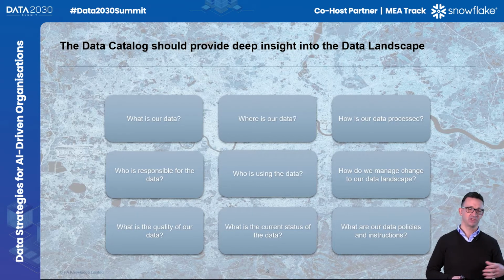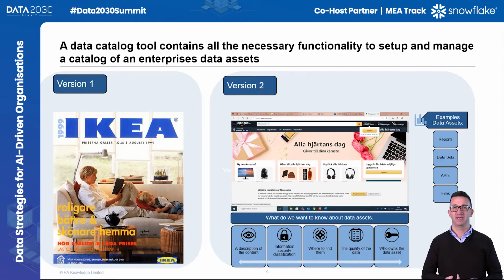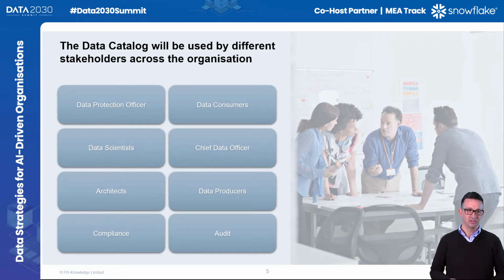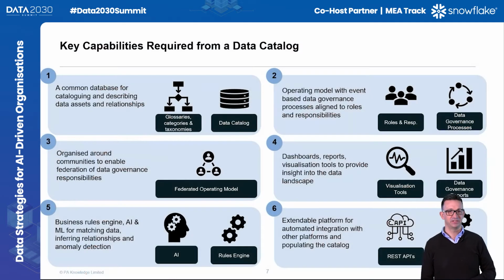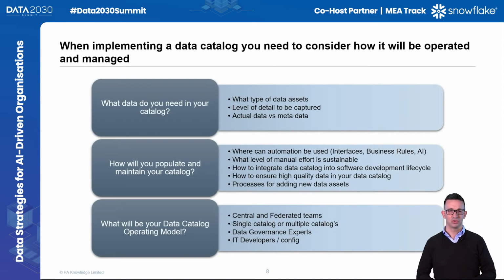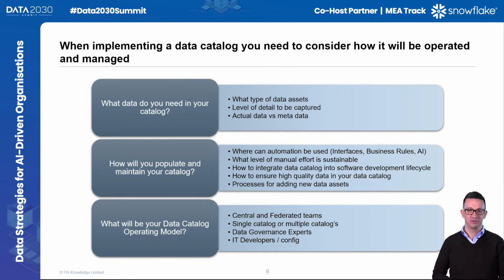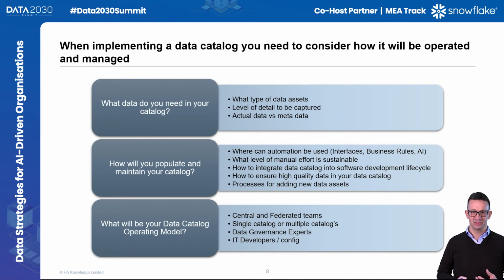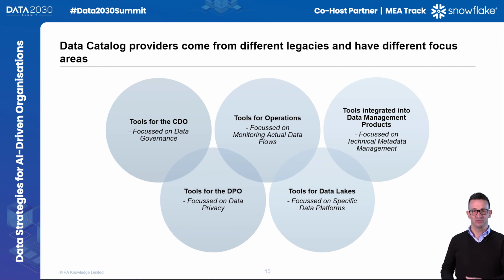What is an Enterprise Data Catalog, why do we need one, how do we implement one – Martin Walker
Presentation "What is an Enterprise Data Catalog, why do we need one, how do we implement one" by Martin Walker, PA Consulting

The presentation was recorded at the Data 2030 Summit 2021.

BCBS239, GDPR, Credit Quality, Digital Transformation, Data Scientists to name a few – they are all asking the same question. What is our organisations data, where is the data, how is the data being used. An effective data catalog strategy will help your organisation answer these complex questions.

Key Takeaways

The data catalog capabilities you need
The common pitfalls
Implementation Approach